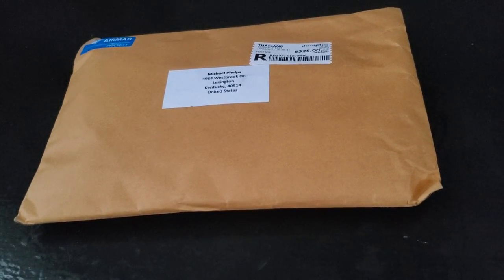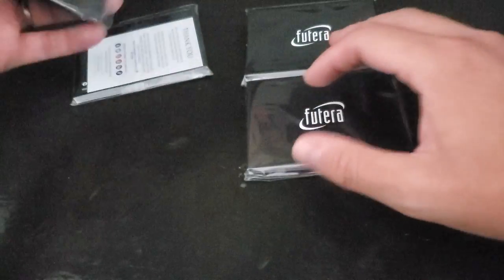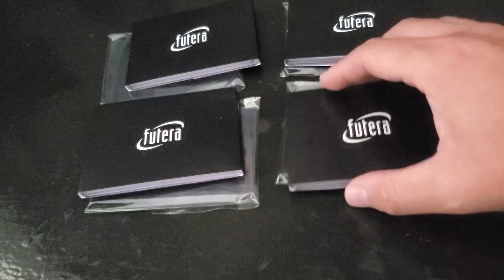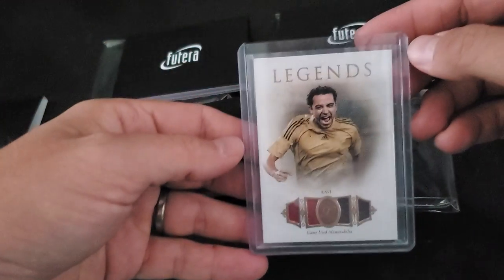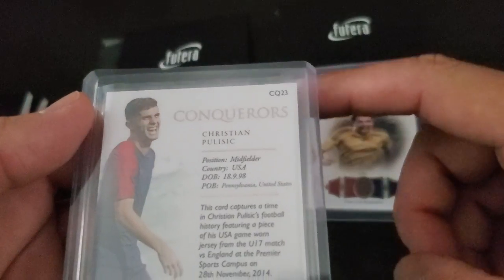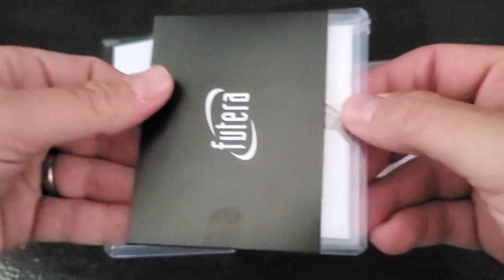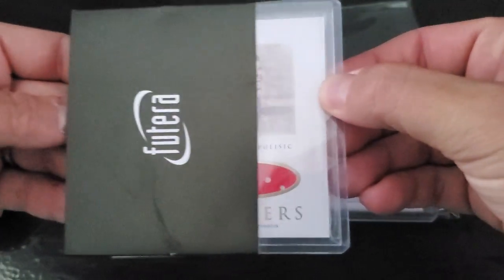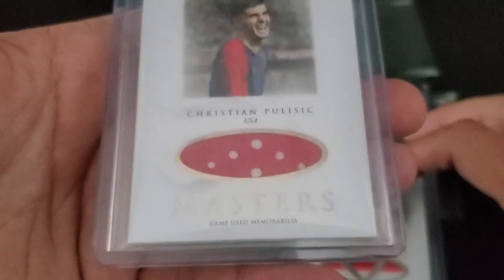📬 Futera Game-worn Patch & Legends: USMNT, Spain & Brazil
Opening up our first Celebration Sunday order from Futera that finally arrived over the weekend!